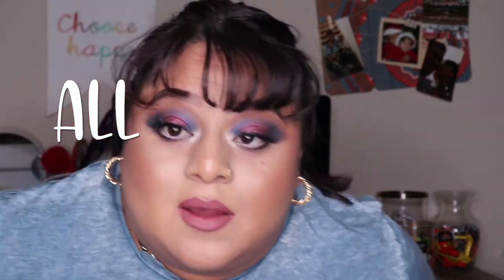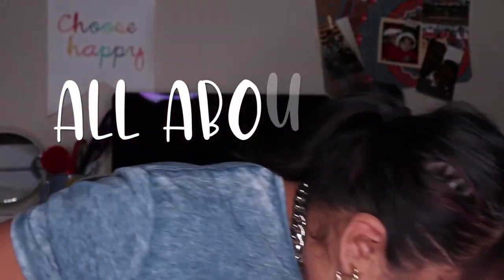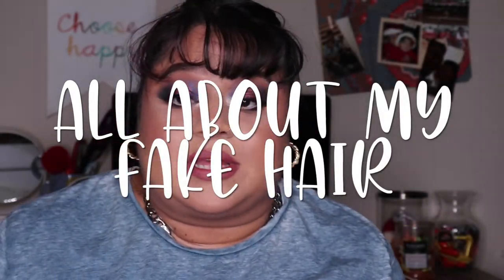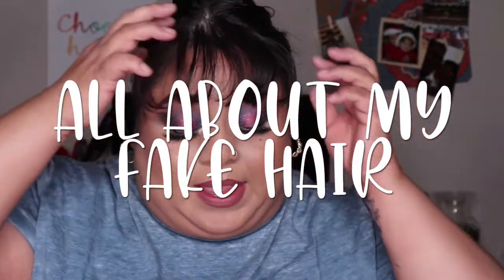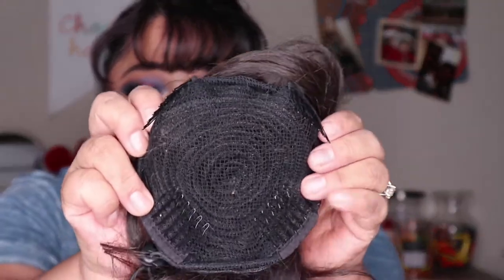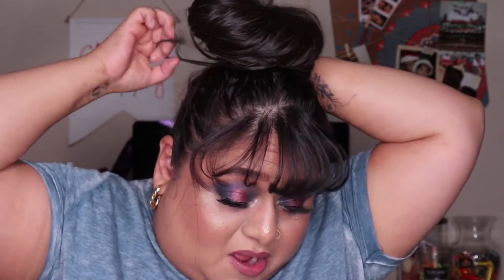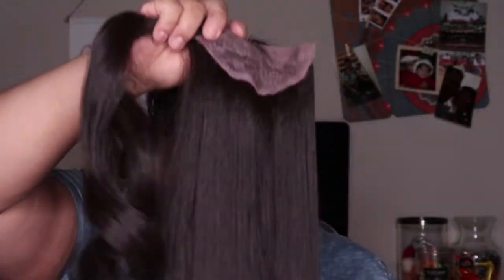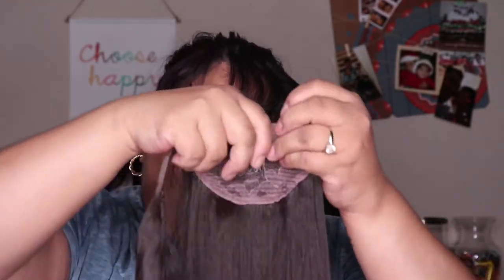All About My Fake Hair | Lin Lin Beauty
Hey guys! Thanks for joining me today! I’m talking  about all my fake hair! Lol to me they are a fun accessory to change up my look and style. What are your feelings about wigs?? Do you like them or it’s a little too weird for you? Hope you enjoyed.

This is a place for me to express myself through makeup. I create my own looks and recreate other people’s looks as well. For now, it is a beauty channel, but I also would like to do some vlogging and just talk to you guys about everyday things.

*Amazon - Persephone Black Bob Wig with Bangs 2021 Short Wavy Synthetic Wig for Women 16 Inches Heat Resistant Hair Wig

Toodles!